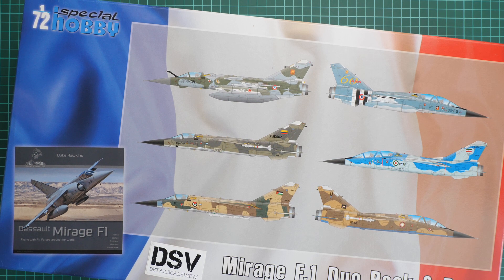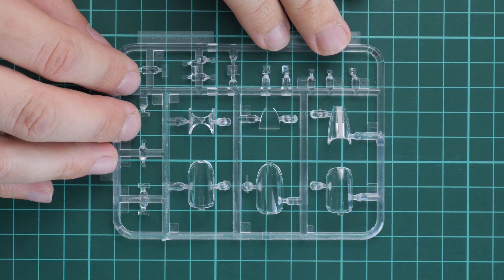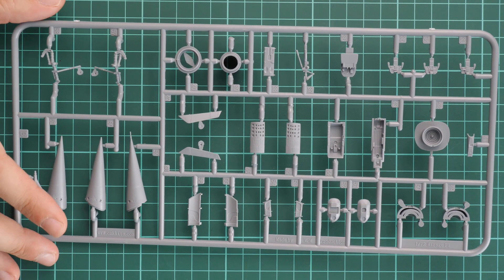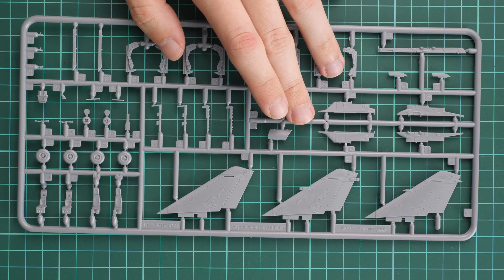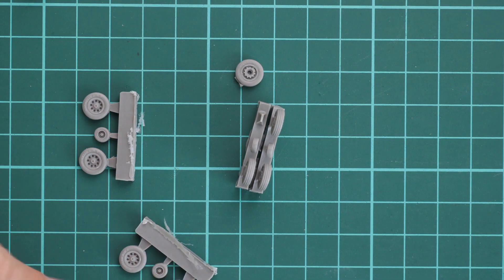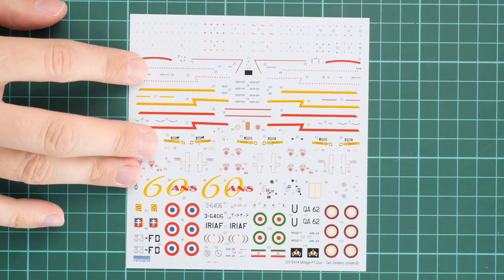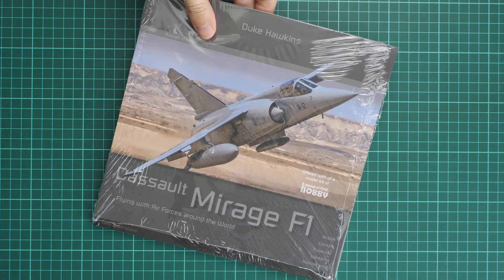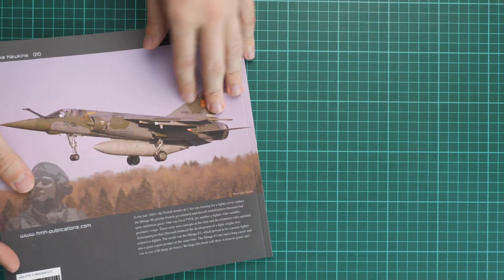Special Hobby 1/72 Mirage Duo Pack (SH72414) Review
Today we are going to take a look at the new duo pack kit from Special Hobby. Name hints that there are two kits inside, but there is also special bonus - book about this famous aircraft! Let's open this box and check all components together.